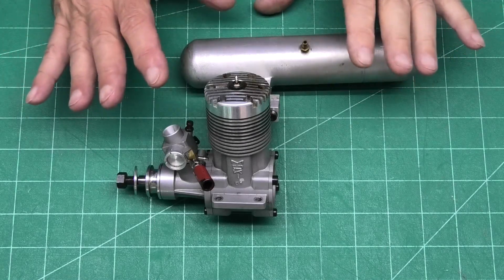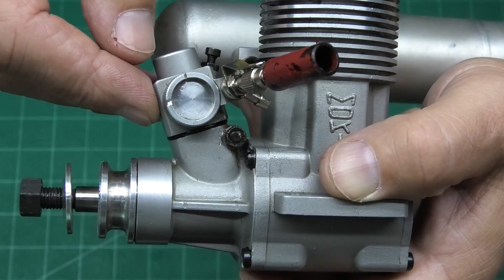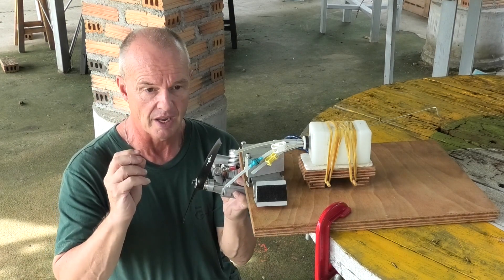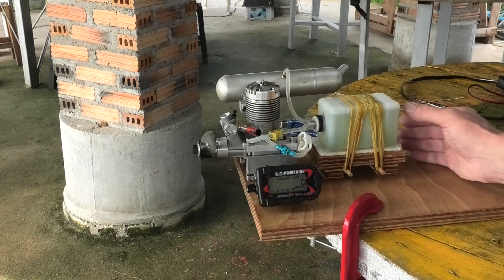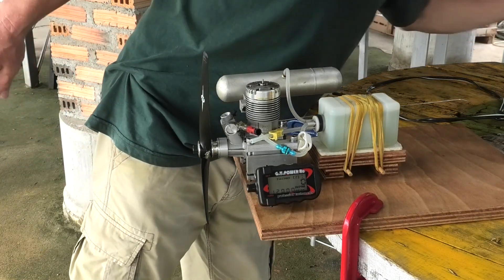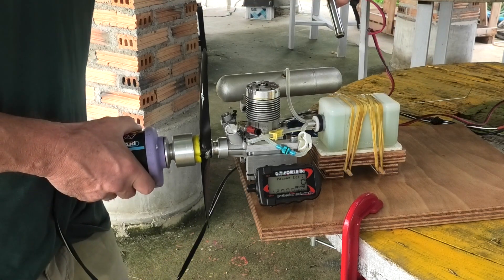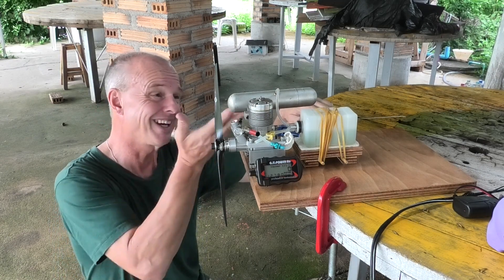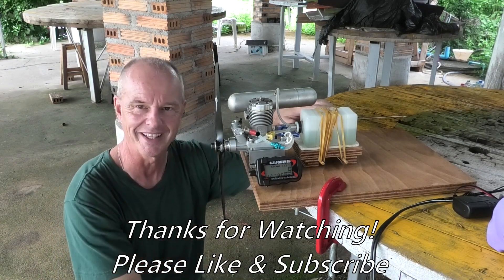Moki 61 LS Glow Engine - what a fantastic RC aeroplane engine! - Review and Run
A review and running of a fantastic Moki 61 LS an excellent Hungarian glow engine, with Schnuerle porting, and a ringed piston.  It has a twin needle carb and twin bearing.  Sadly Moki engines, like so many other glow engines, are no longer produced.